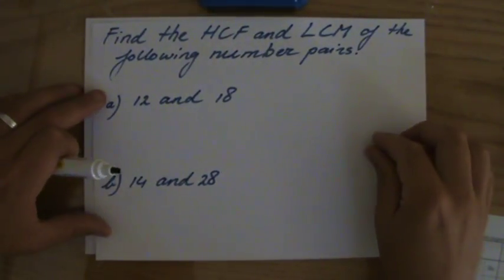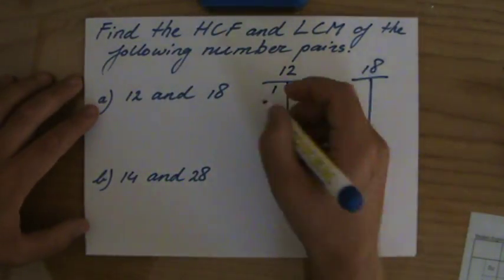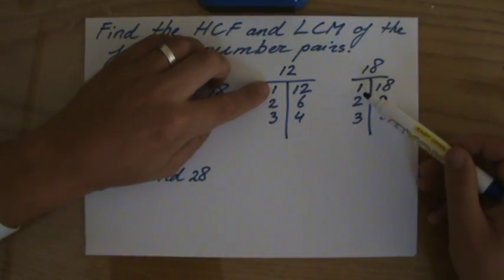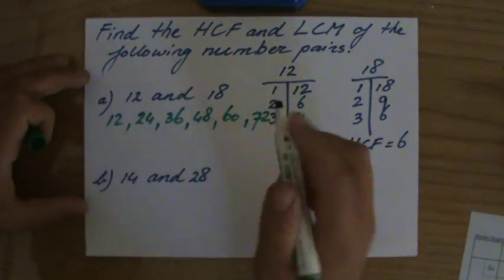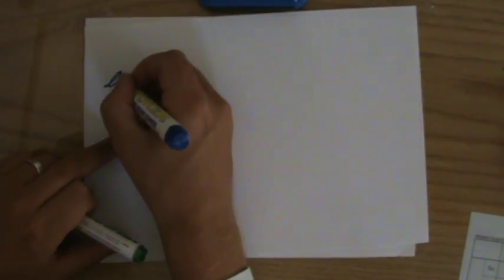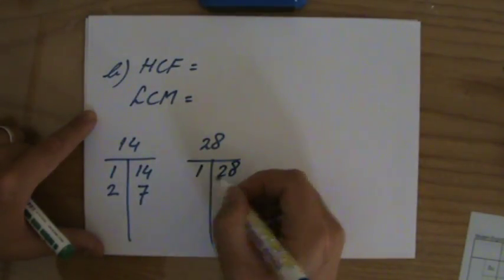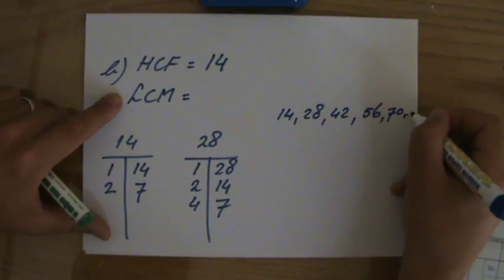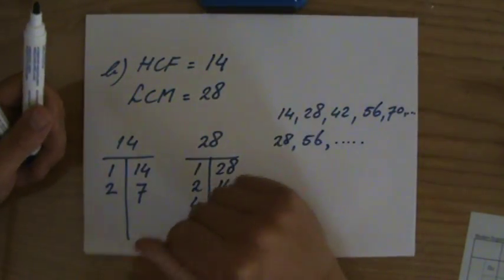How to find HCF and LCM 2 - Maths Help - ExplainingMaths.com IGCSE and GCSE maths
I will explain to you what the Highest Common Factor and Lowest Common Multiple is of 2 numbers. More examples which explain what is meant with the Highest Common Factor (HCF) and the Lowest Common Multiple (LCM). for all my other FREE maths resources.  Hope to see you soon! Mr John